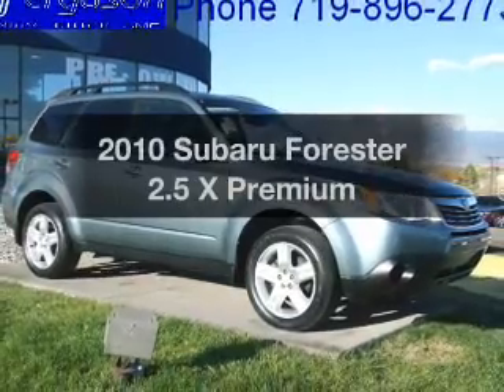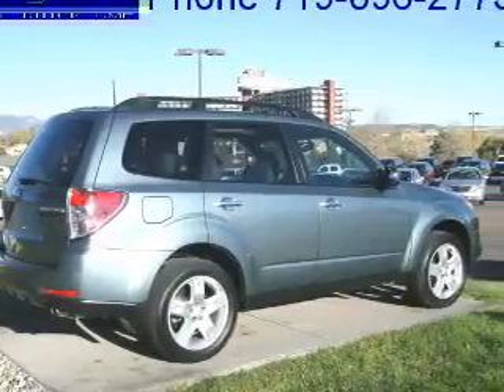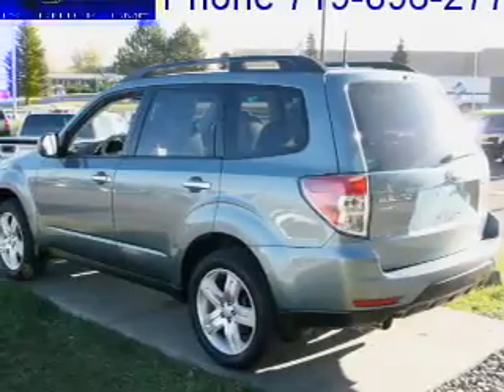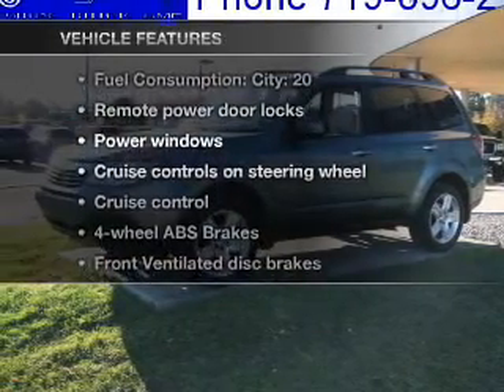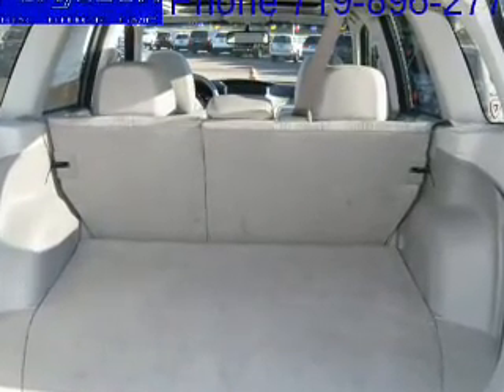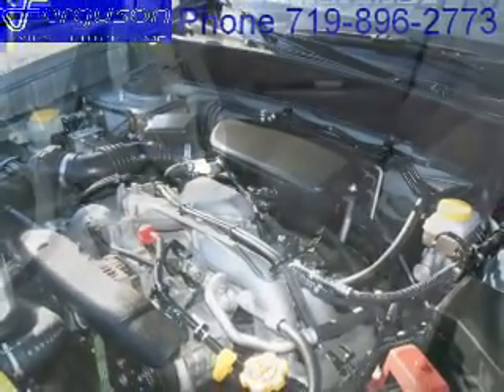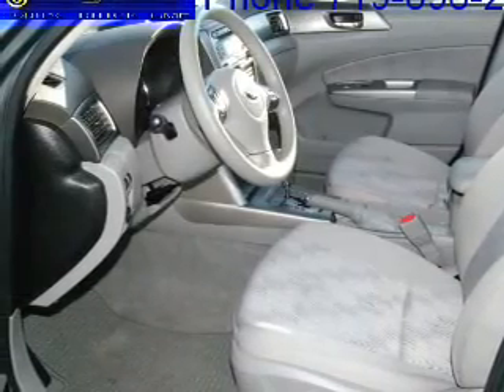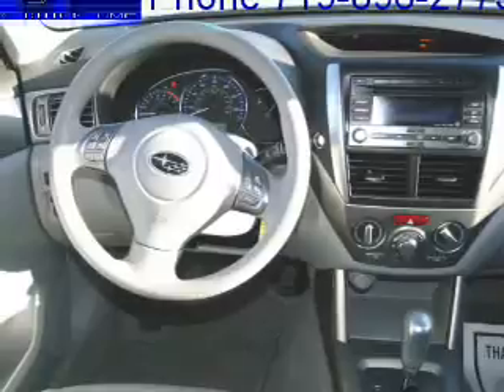2010 Subaru Forester - Colorado Springs CO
Year: 2010
Make: Subaru
Model: Forester
Trim: 2.5 X Premium
Engine: 2.5 liter H4 16 valve
Transmission: Automatic
Color: Sage Green
Mileage: 23803
Address:
950 South Academy Blvd